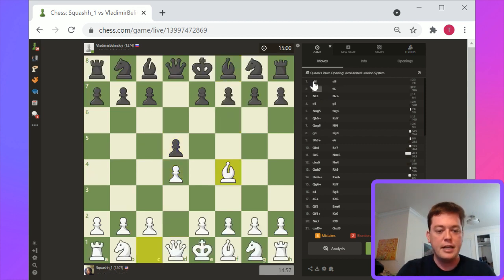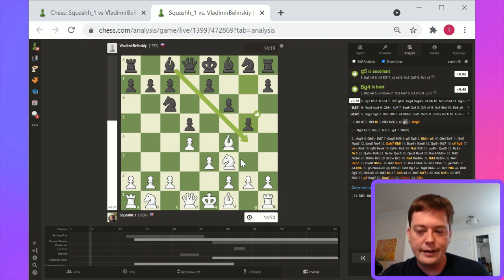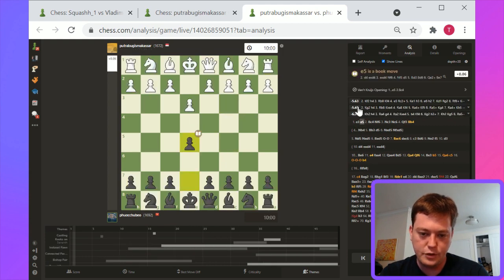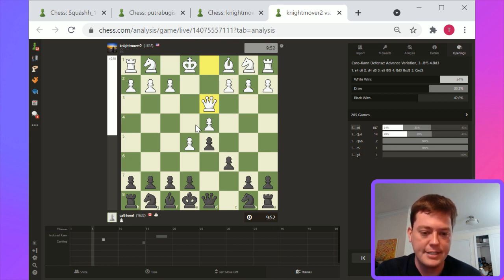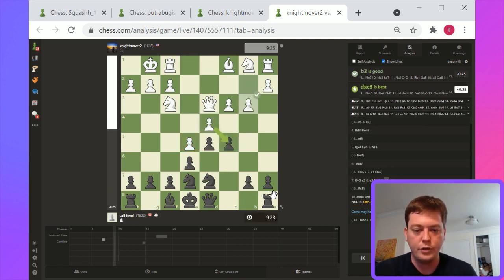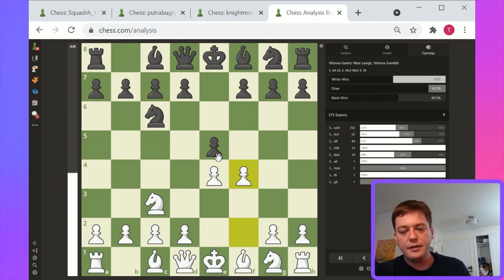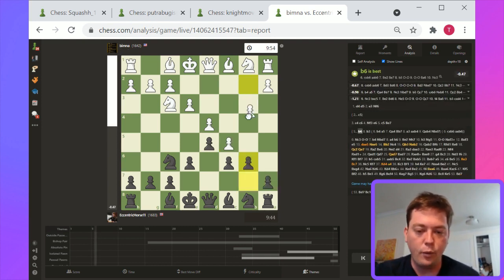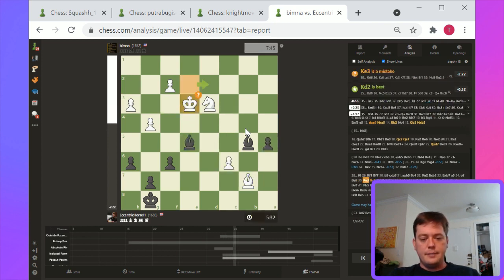May 9 Morning Free Master Level Lessons Game Review with Life Master Ted Belanoff